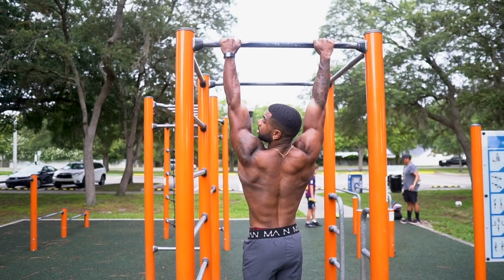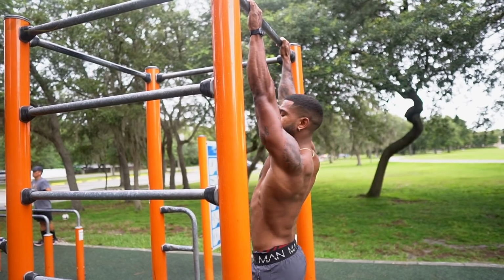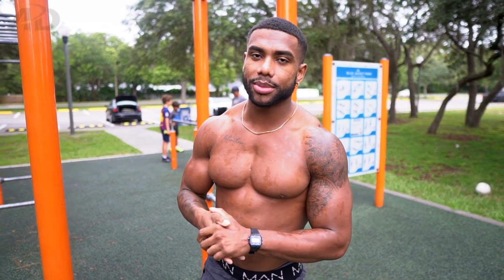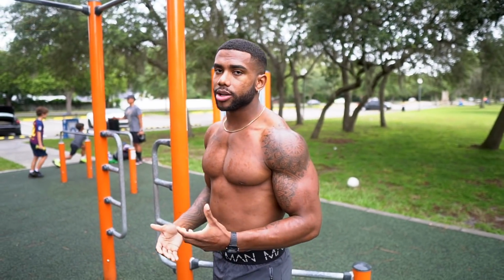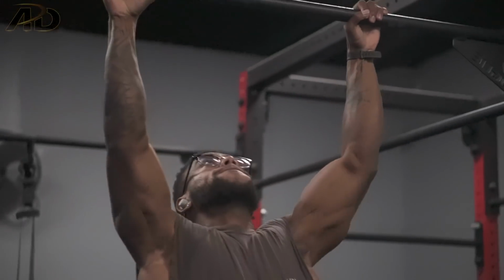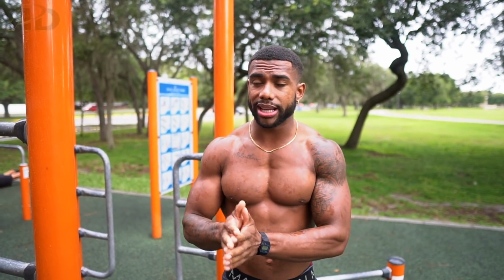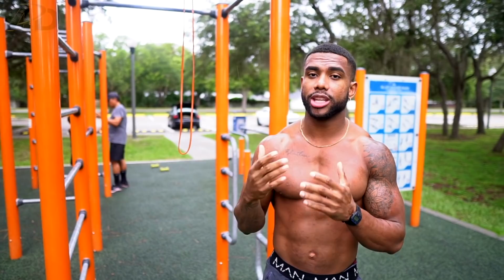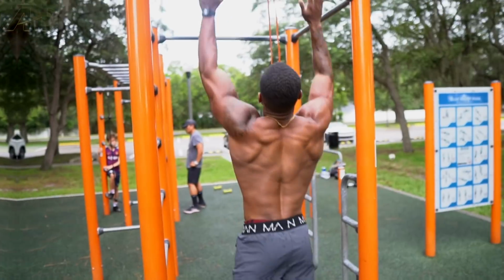GET INSTANTLY BETTER AT PULLUPS | 3 METHODS